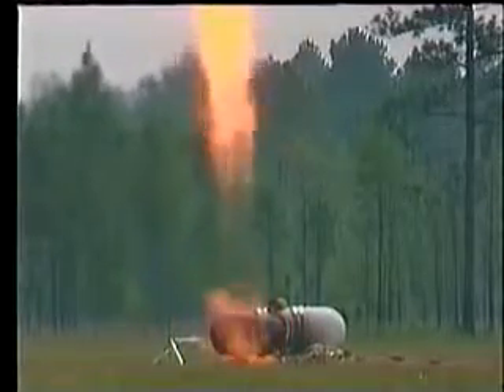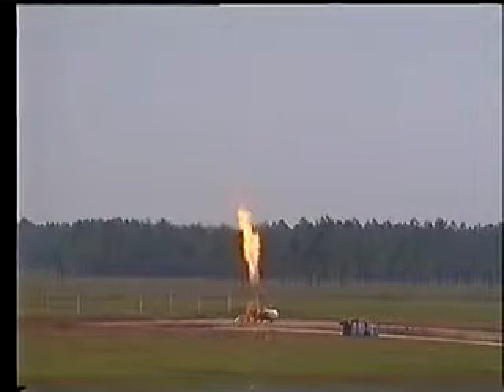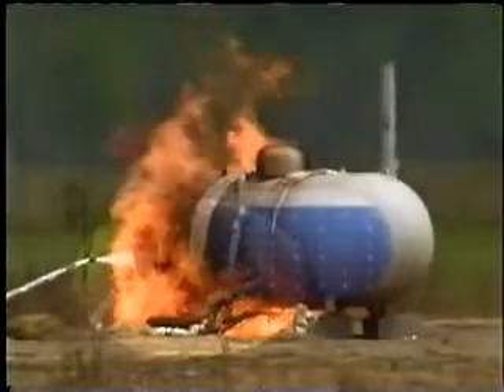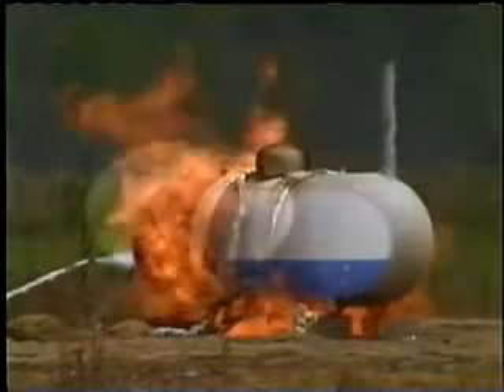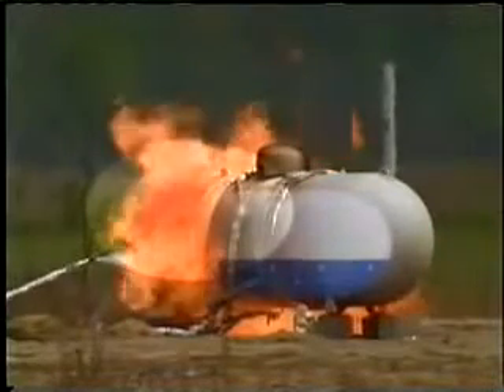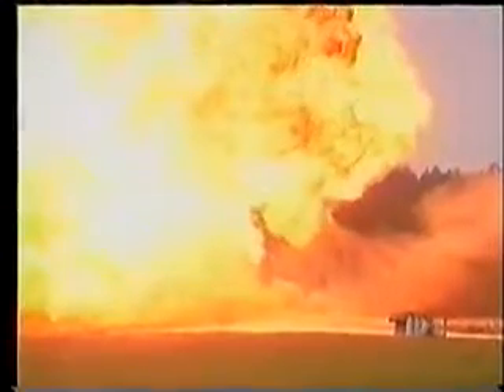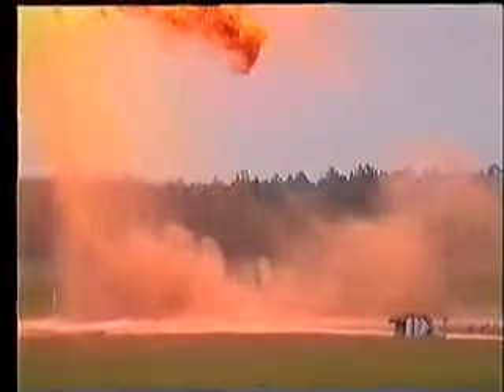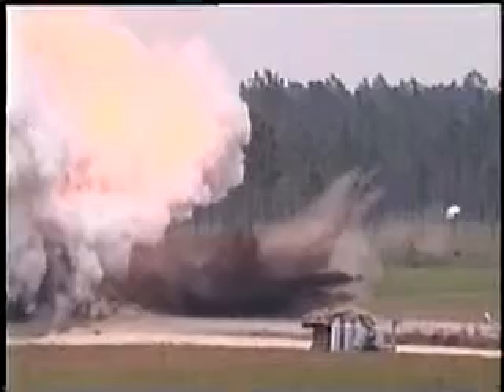Bleve (Boiling Liquid Expanding Vapor Explosion)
Demostracion de un BLEVE